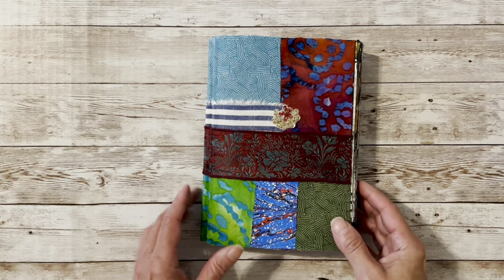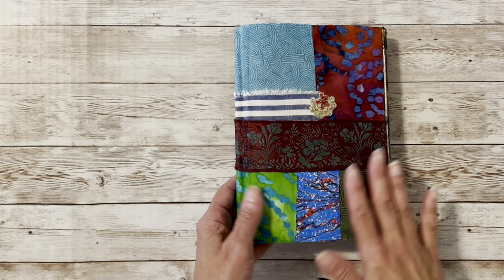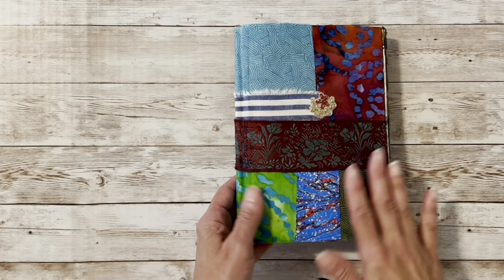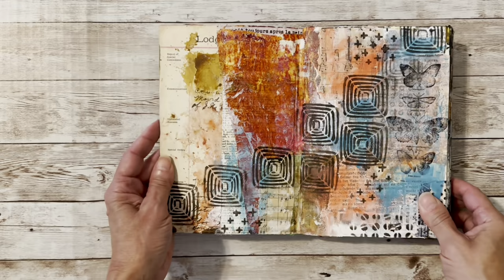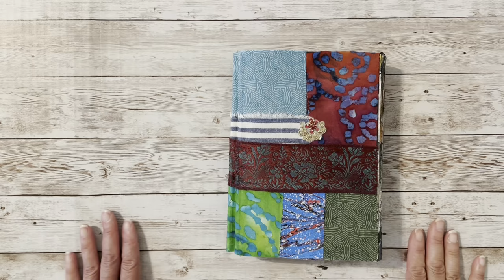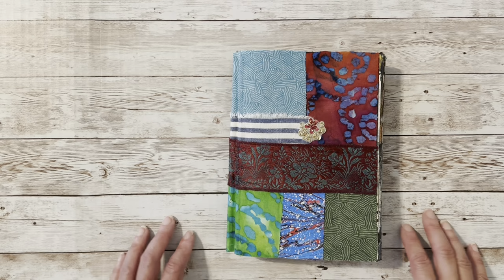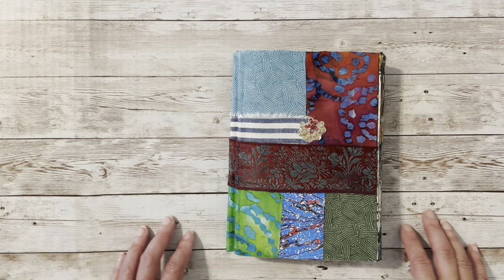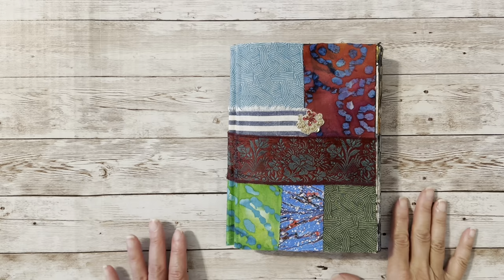Art Journal Flip Through